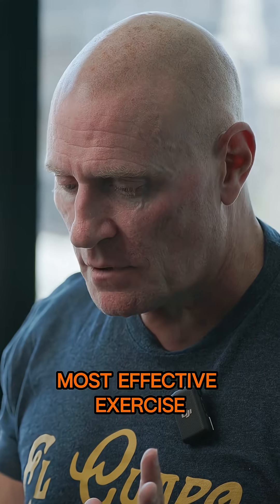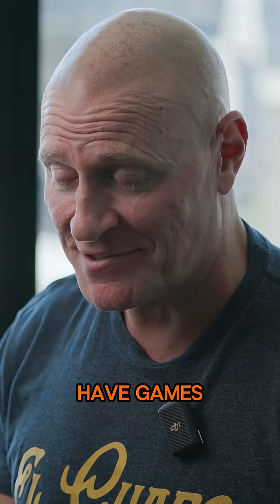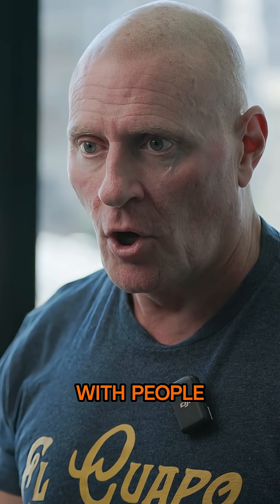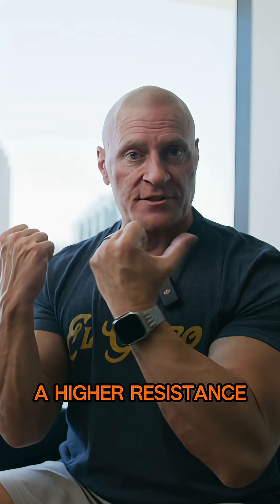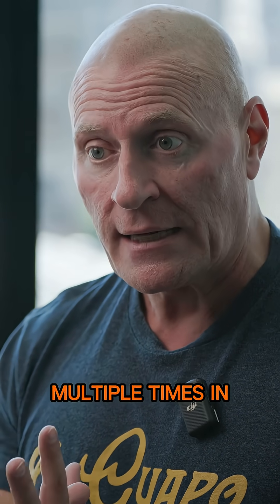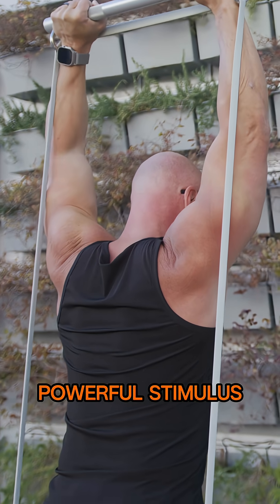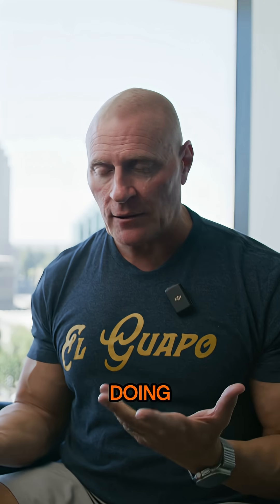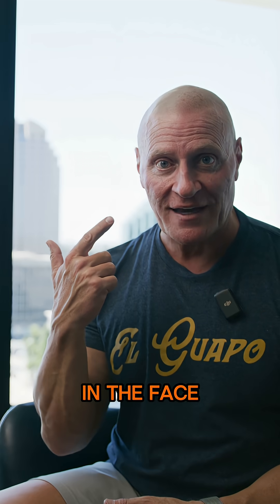Why Gyms Ban the Most Effective Exercise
Dr. John Jaquish explains that variable resistance is the most effective form of exercise for muscle growth. However, many gyms ban these exercises due to safety concerns. Learn why this method works and how you can train safely.

👉 Watch now to discover the power of variable resistance training!
Most fitness advice is built for pro athletes or genetic outliers—not everyday people. At Jaquish Biomedical, we break down the real science behind muscle growth, strength training, and recovery so you can stop wasting time and start seeing results. Whether you're new to working out or looking to level up your routine, our content helps you train smarter, not harder.